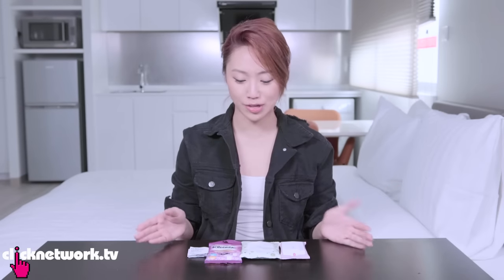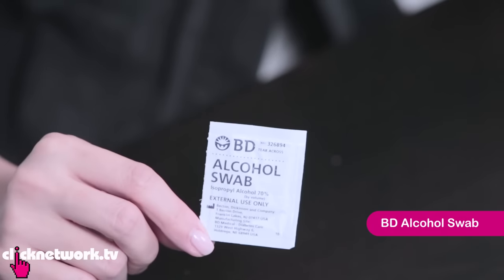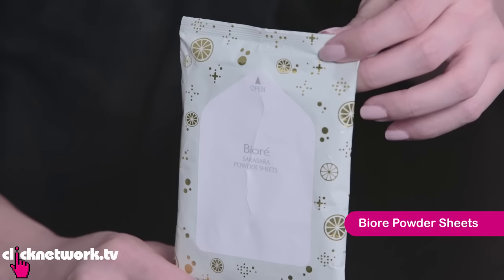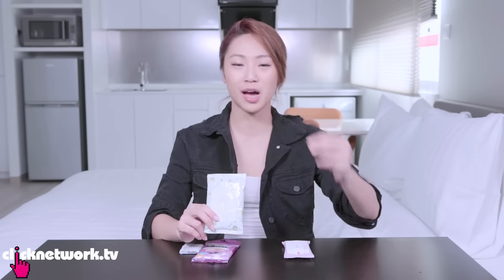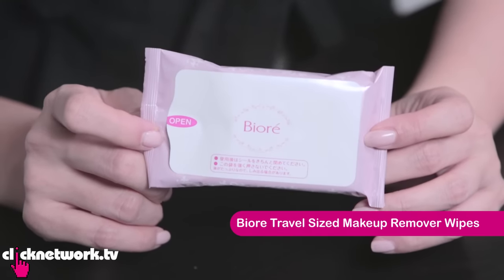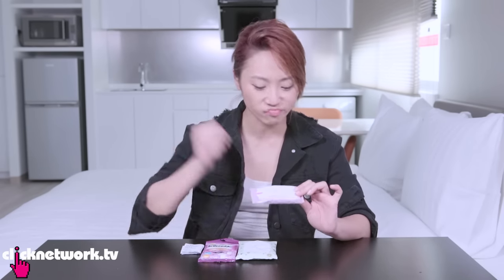Favourite Travel Essentials - Tried and Tested: EP90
Shu An’s travel must-haves like her favourite eye mask, moisturiser, gadgets and more!